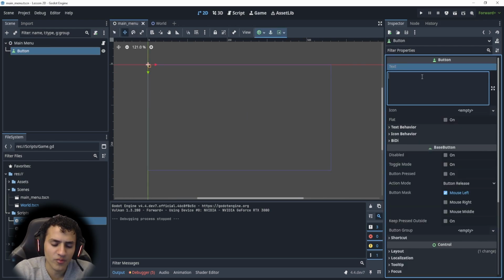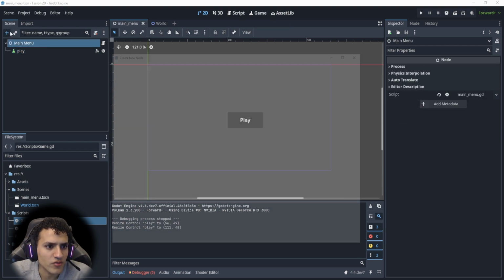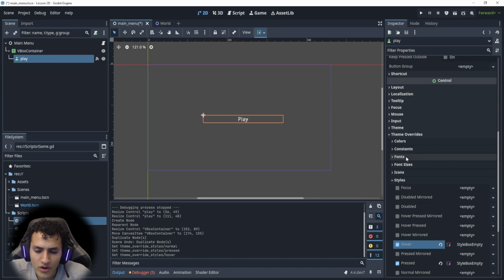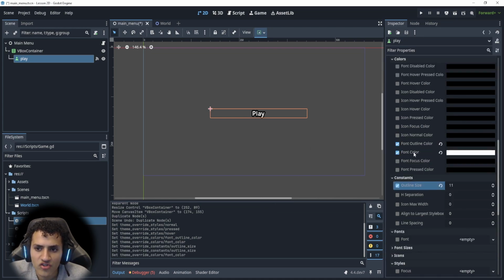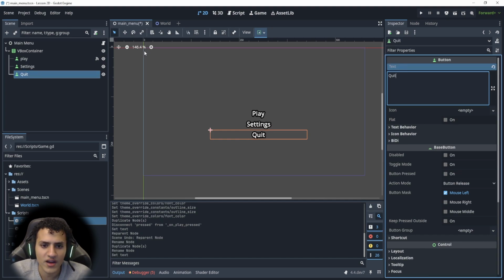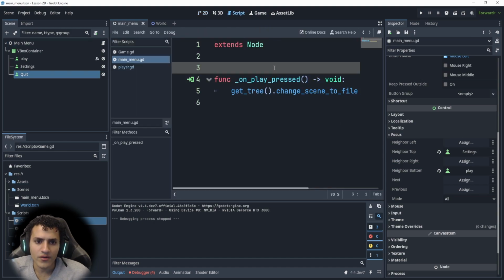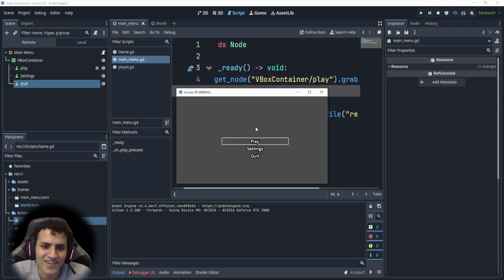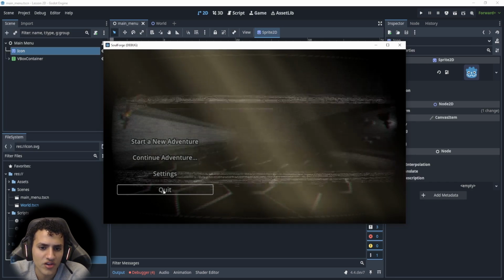Improve Your Main Menu In 8 minutes